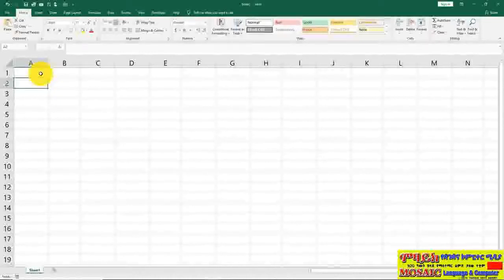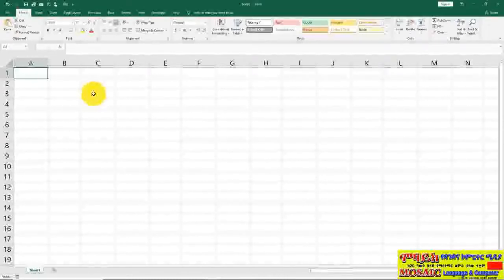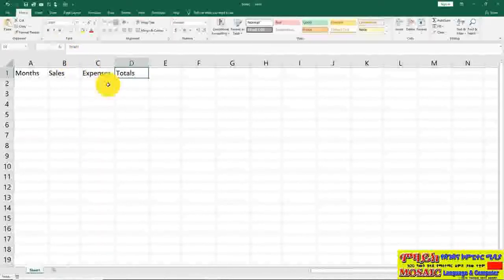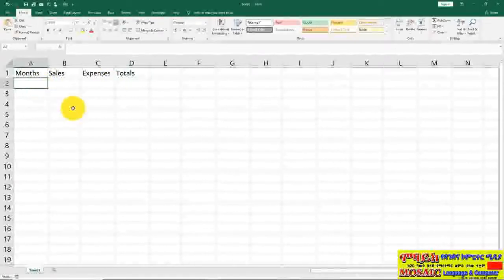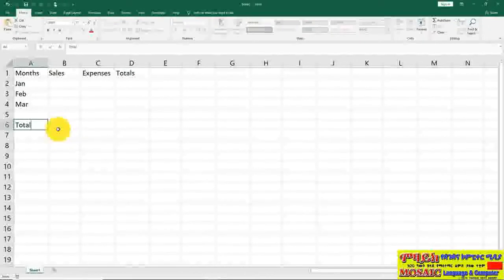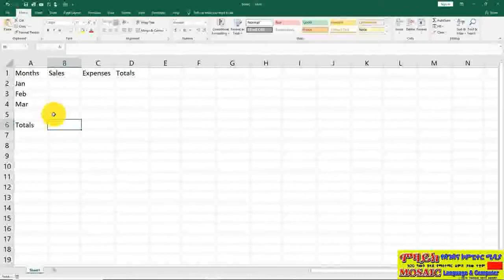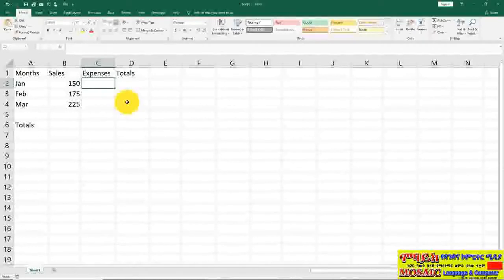MS Excel 2019 Lesson 2: Entering text and numbers